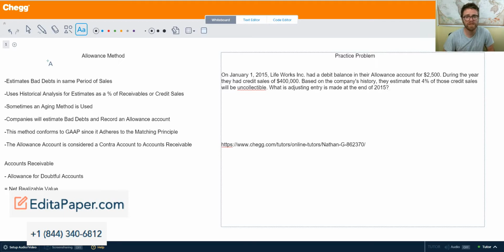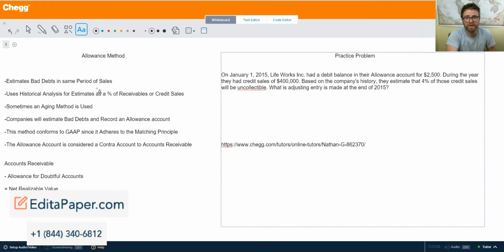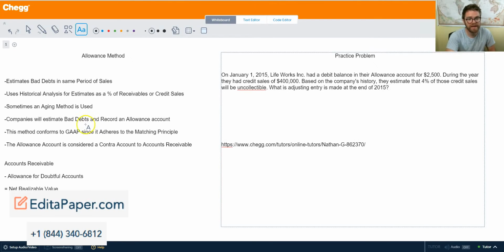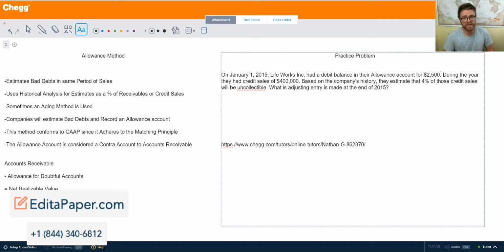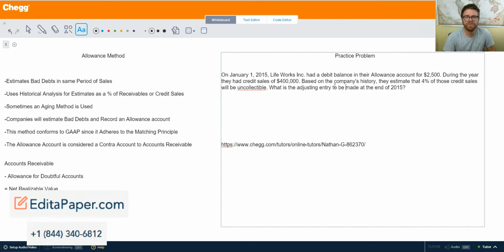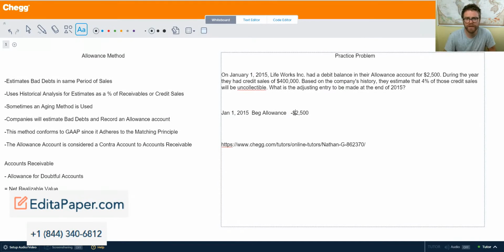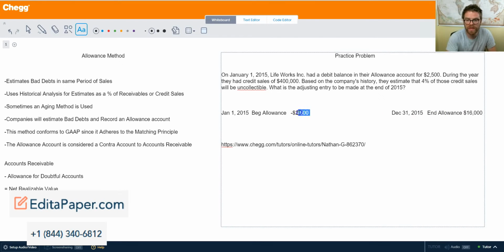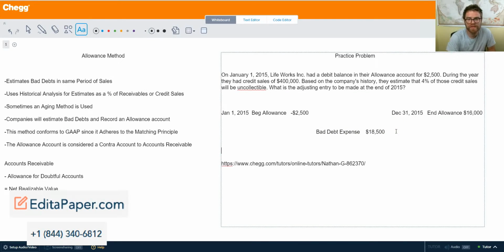ALLOWANCE METHOD ACCOUNTING CHEGG TUTORS